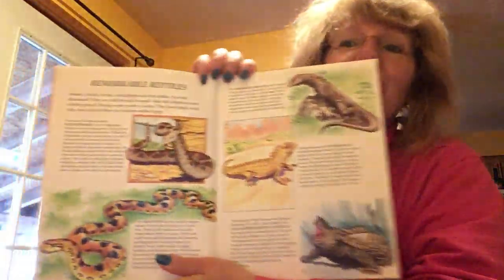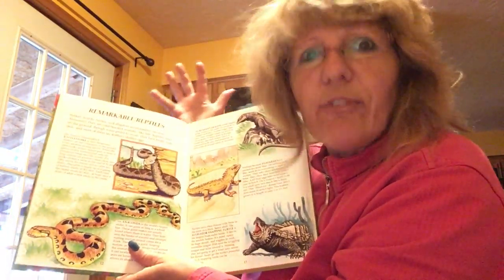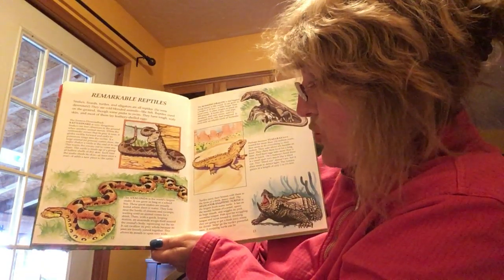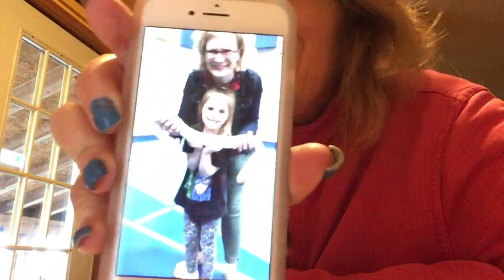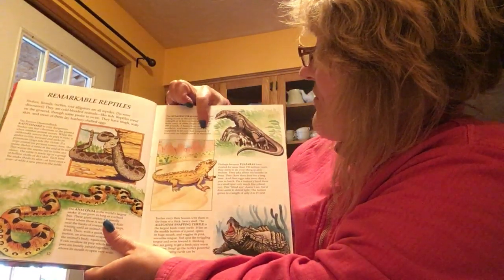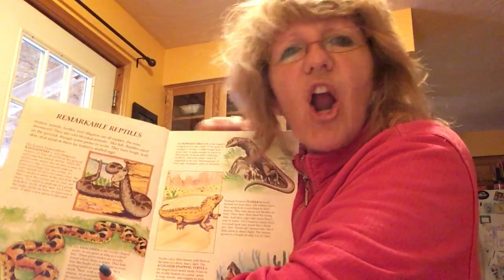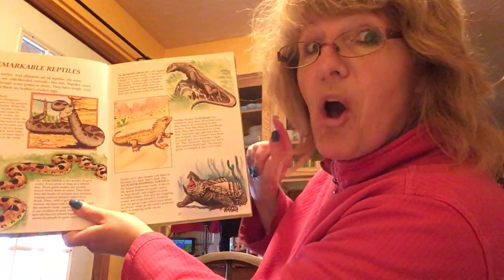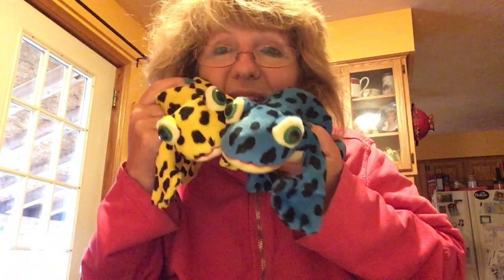Remarkable Reptiles - May 5, 2020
Nanny Suzanny’s bedtime reading - Remarkable Reptiles - May 5, 2020